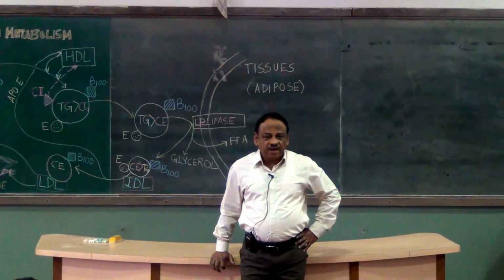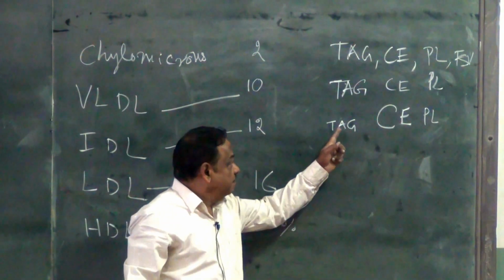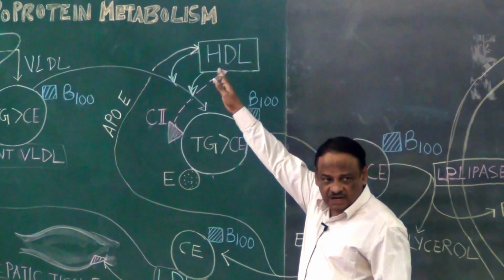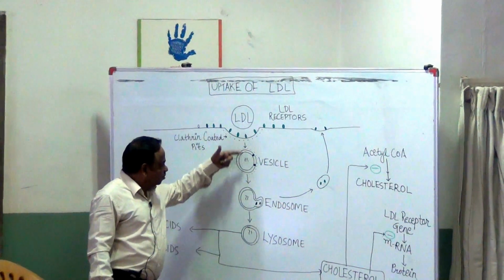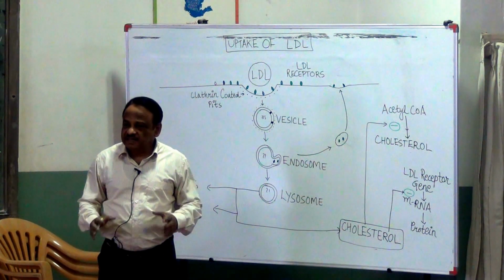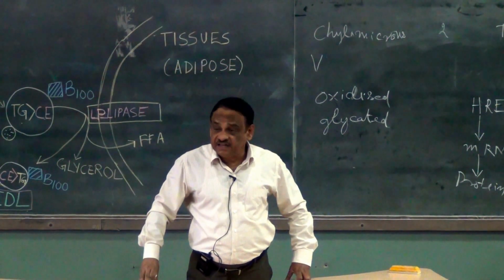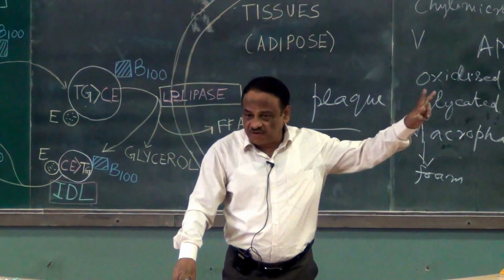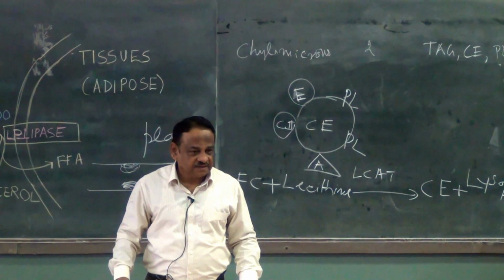Lipoprotein Metabolism-Full by Dr, N, Haridas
Lipoprotein metabolism, dyslipidemias, atherosclerosis, cardiovascular diseases